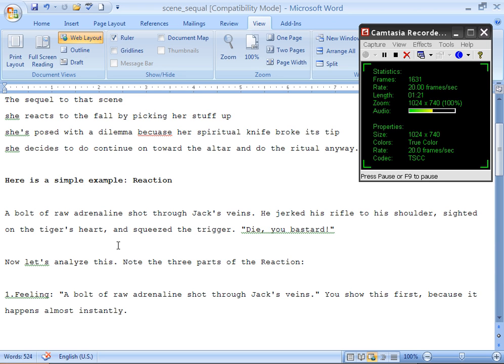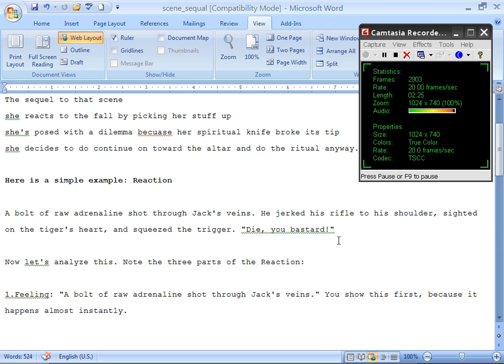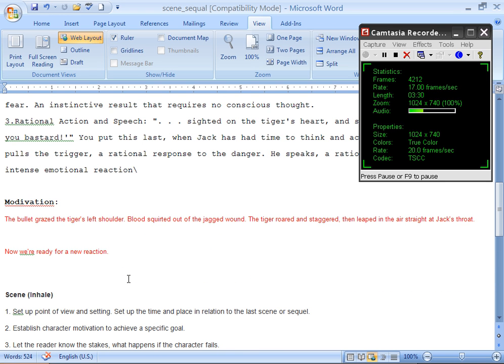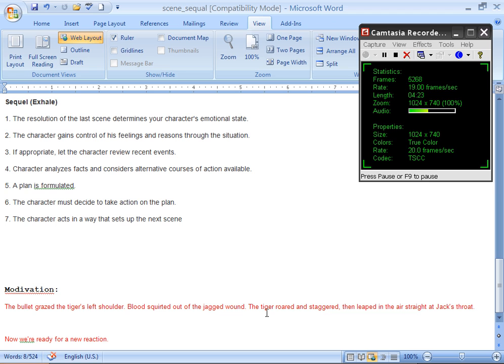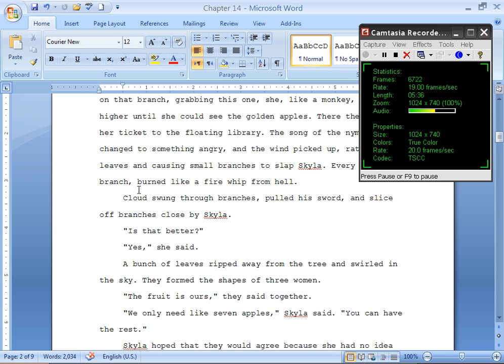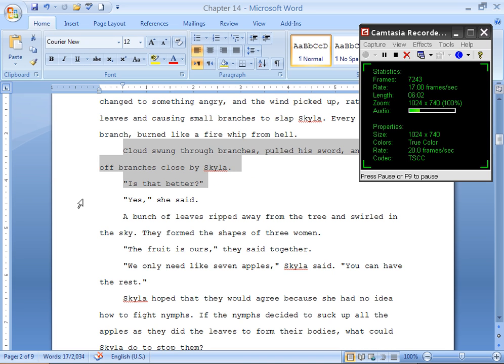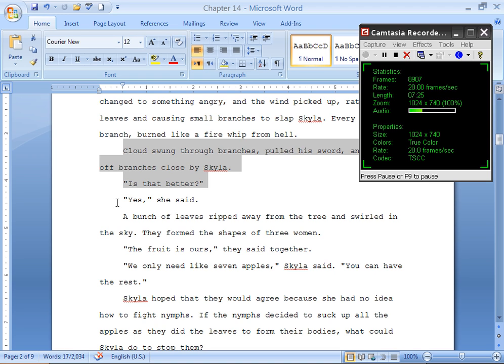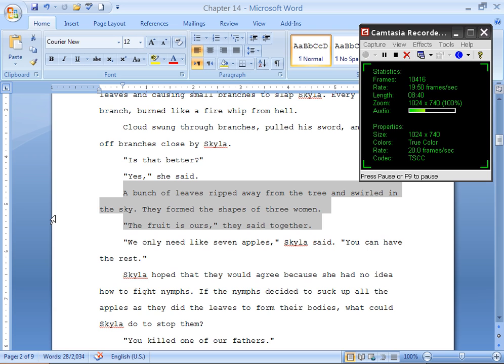How to Write Engaging Scenes and MRU 5-8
This eight part series covers how to write engaging scenes, the scene sequel, or inhale exhale scene type. Then it covers MRU in an easy to understand way. MRU, instead of being looked at as medication reaction units can be viewed as action reaction.

Automatic response. Shivers. Adrenaline rush.
Teary eyed. Gasp. Jerk reaction. Cuss. Shaking. Throw arms up. Flinch. Heart pounding.

Willful bodily response. A physical response in reaction to an outside source. Pulling away. Jumping. Slapping.

Speech. Character says something in response to the outside source.

Thoughts. Thoughts or introspection in direct response to the outside source.

Counter Actions:

Body. Does she do something else as a counter action? An example would be, she punched the person in the nose. Now she is taking control of the situation, rather than things just being done to her.

Speech. Does she say something to take control of the situation?

Thought. Do her thoughts shift to taking control of the situation?